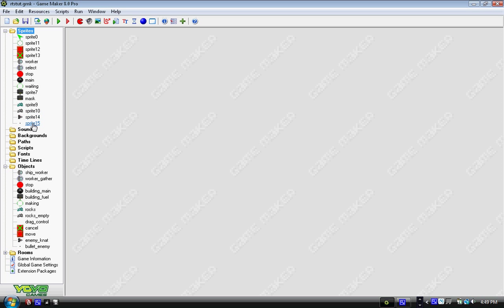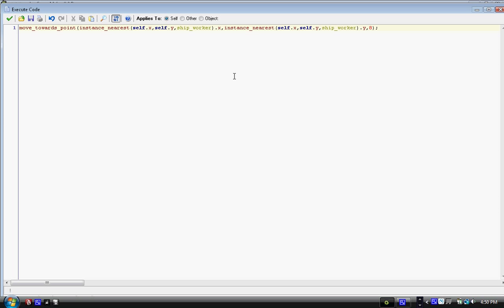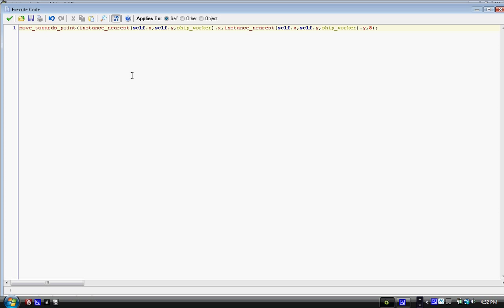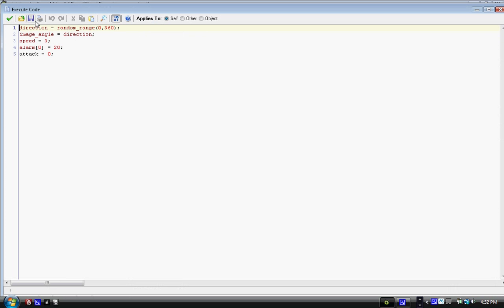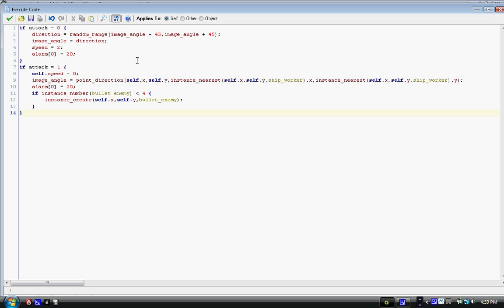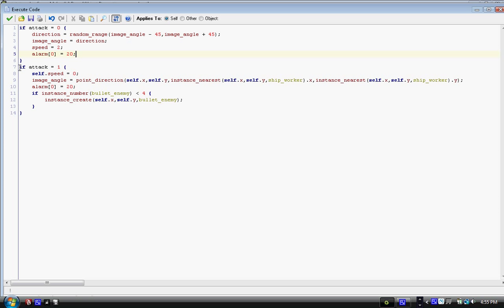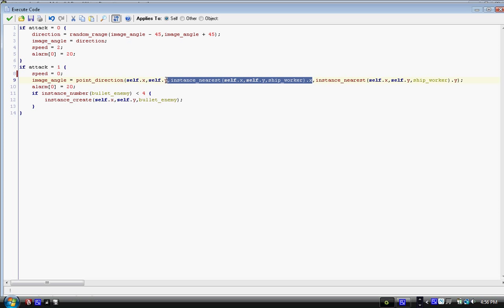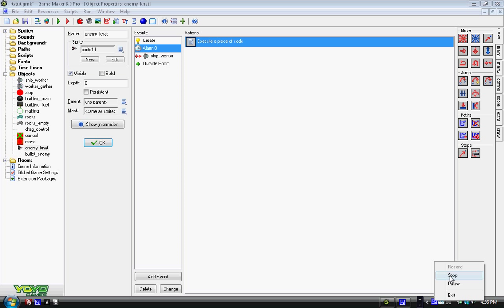Game Maker Make an RTS Part 8(Enemies and AI)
Part eight all about AI, it had to be split up into 2 parts for time but its worth it as you make the first enemy that responds to unit movement and multiple unit positions.